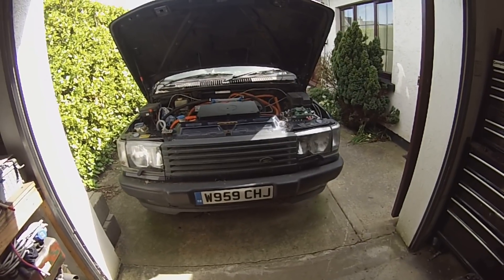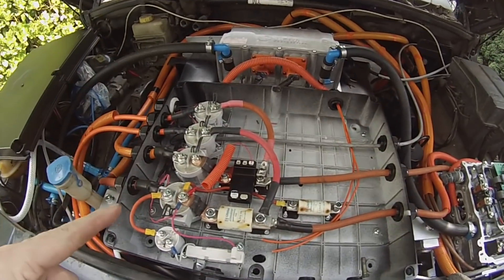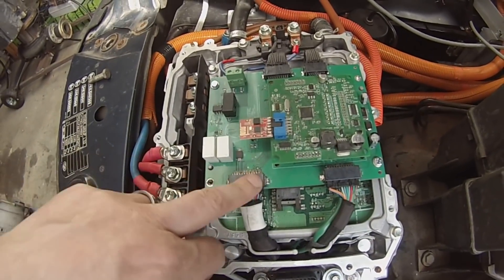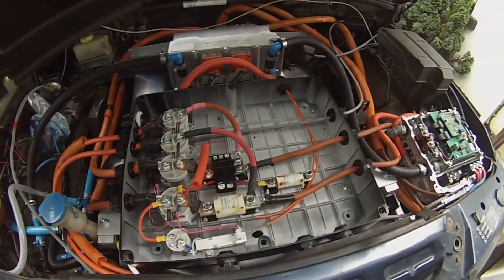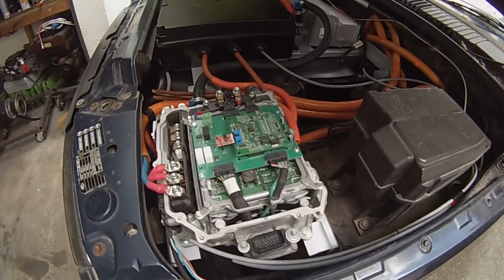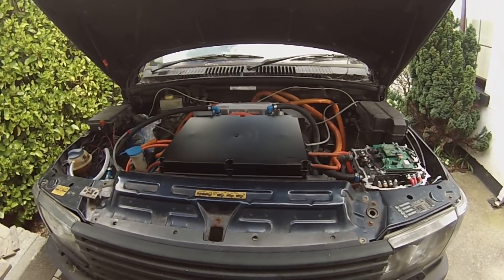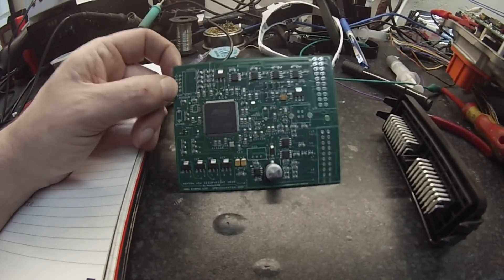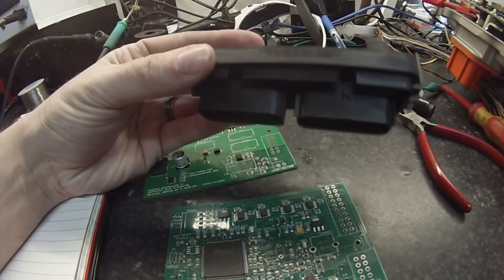The Rover Returns, Again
In this episode we run through the HV and cooling systems in the Range Rover P38 EV project.